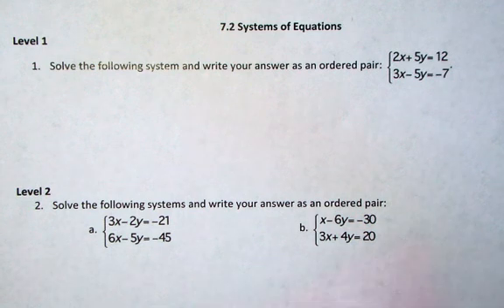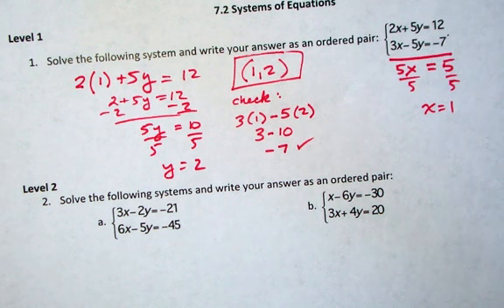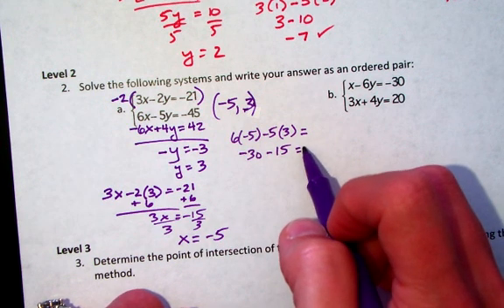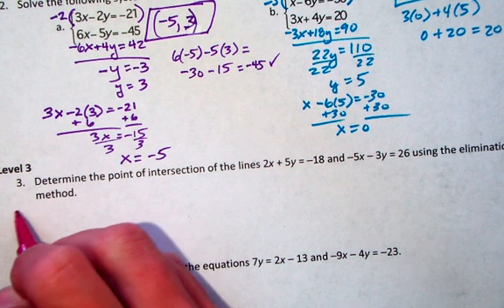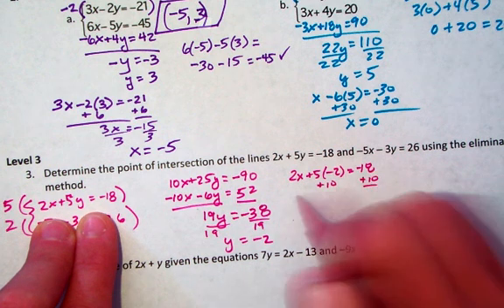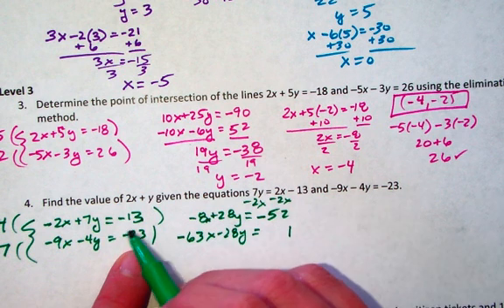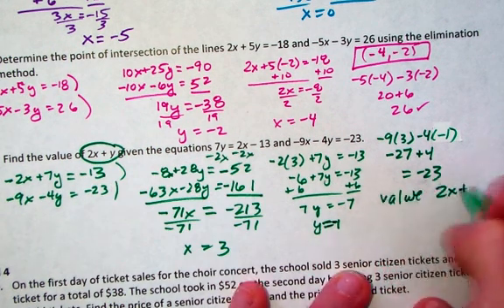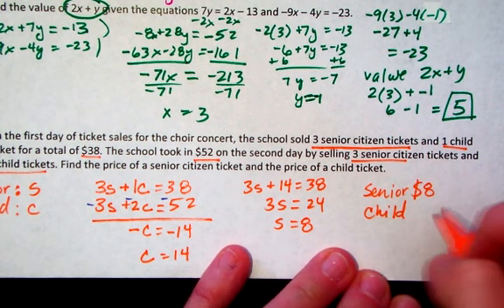Final Exam Review 7.2